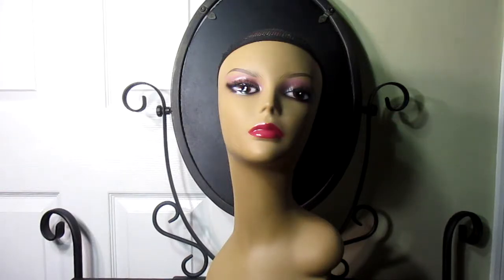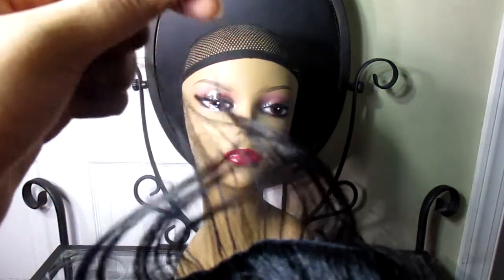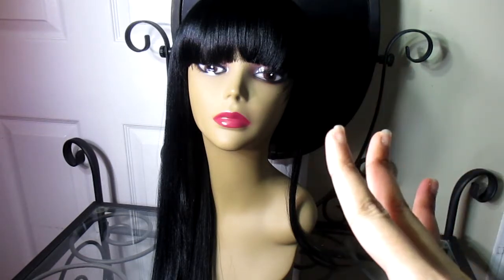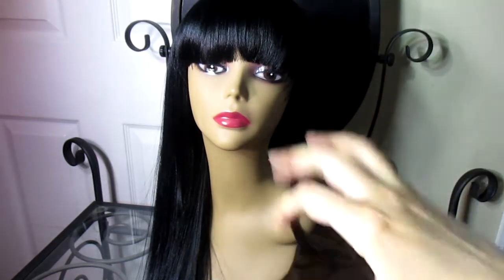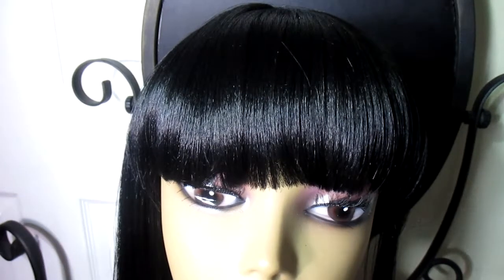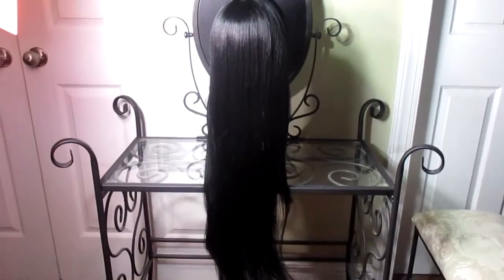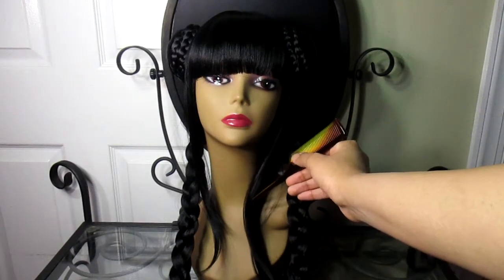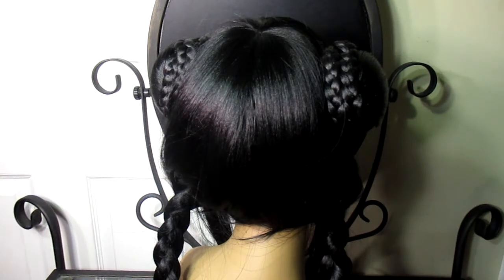21 Tress H Eve (Bald Headed Ho Wig Review)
This wig (As I will mention several times through out the video) is SUPER long!

But remember ladies, always stay: no hair don't care! ^_^